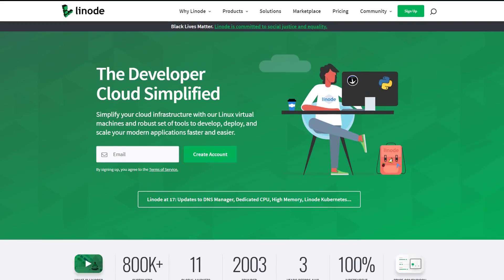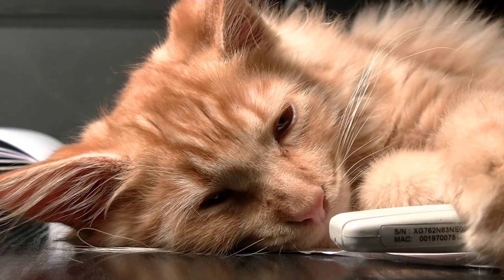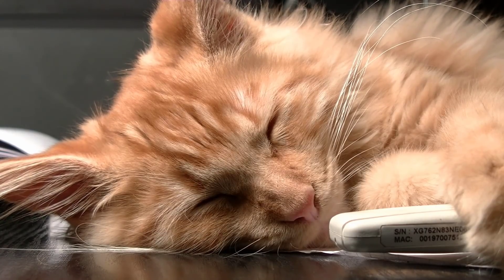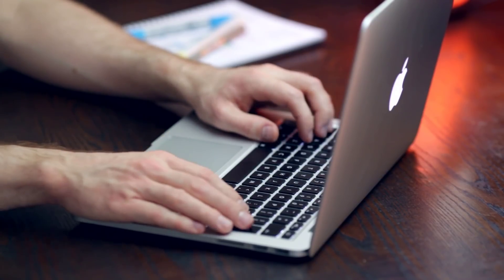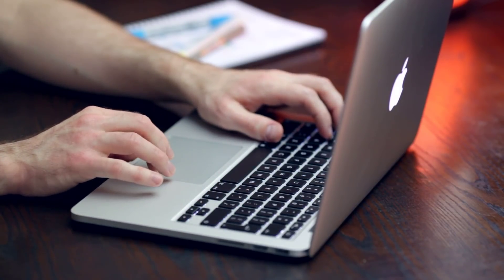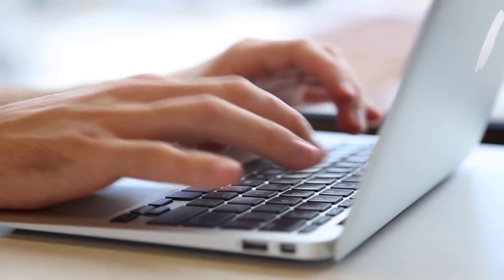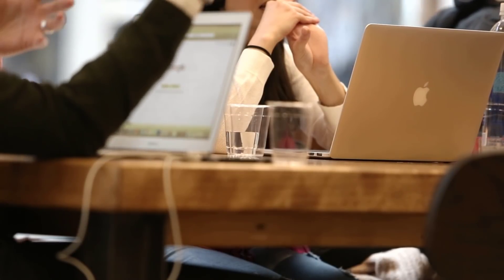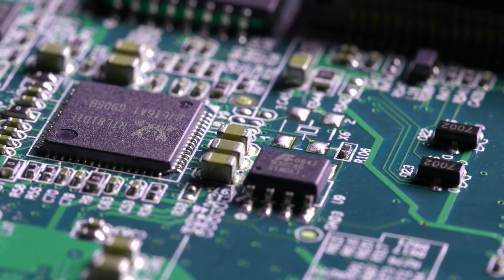How to Master Programming